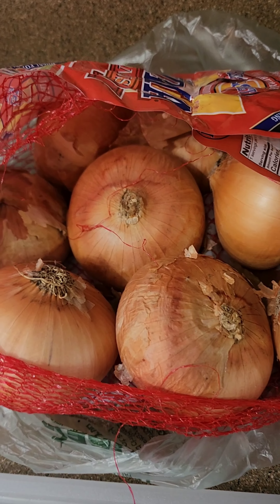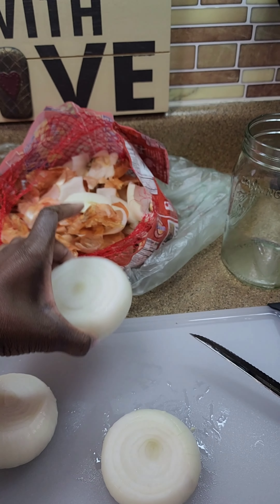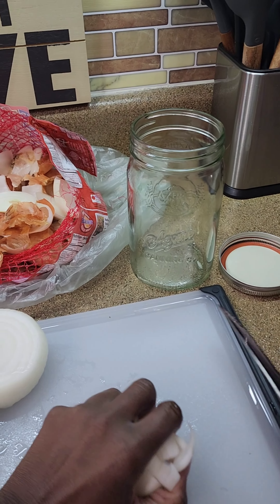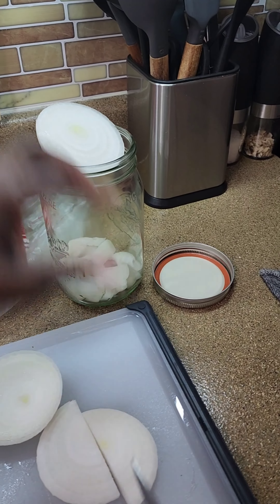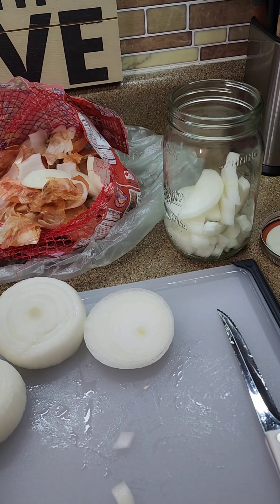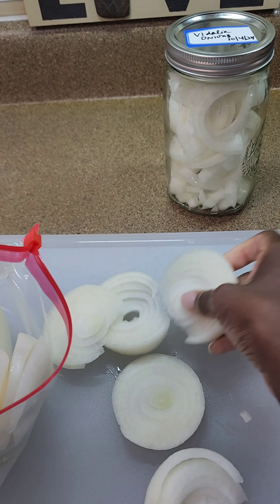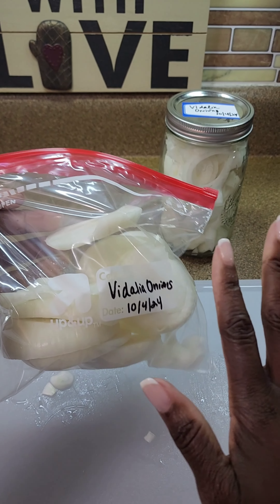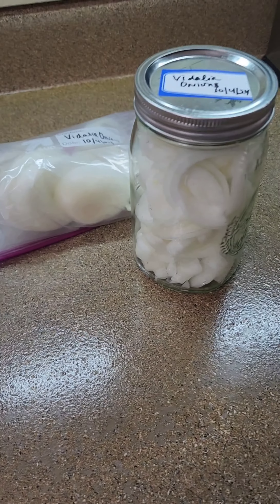Prevent Rotten Onions 101🧅🫙🚨